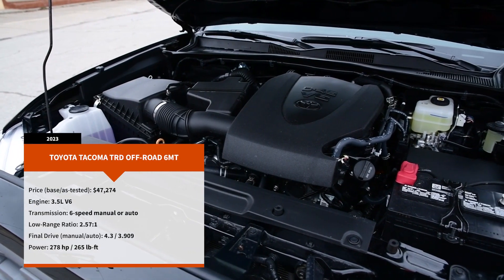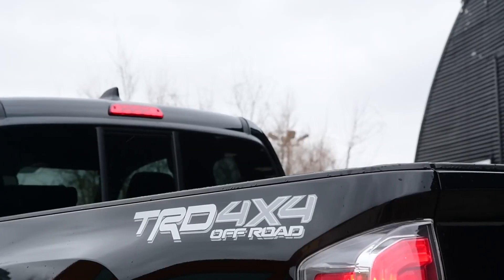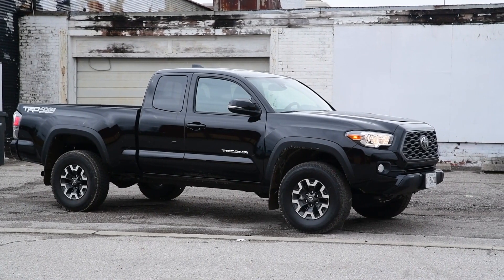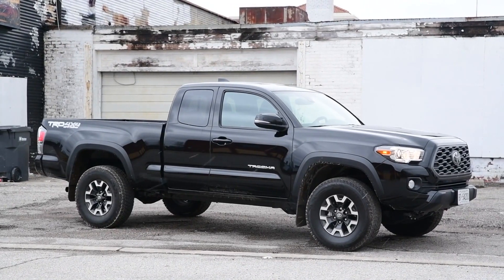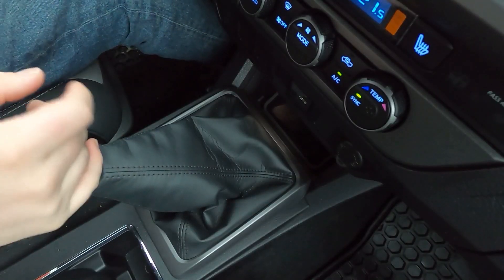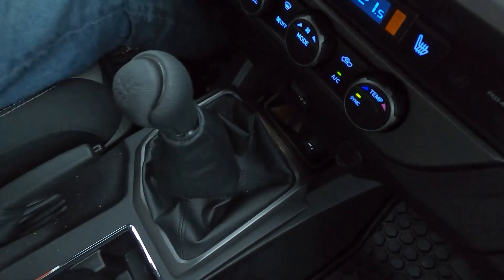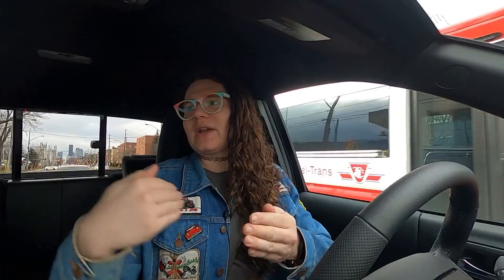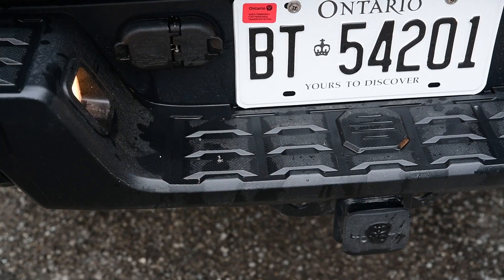2023 Toyota Tacoma 6MT | Pickup Review | Driving.ca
The world may change quickly, but the Toyota Tacoma sure doesn’t. Back for 2023 is the same old truck we knew and appreciated in 2022… and 2020… and 2015… and, underneath, as far back as 2005. And as we’ve said every time, that’s quite alright by us. Tried, tested, and true, the Toyota Tacoma stands as one of the best-trusted, longest-reigning kings of the light-pickup segment.

Have you driven or cross-shopped the 2023 Toyota Tacoma? Let us know what you thought of it in the comments below!